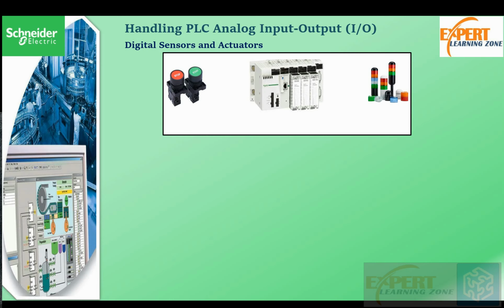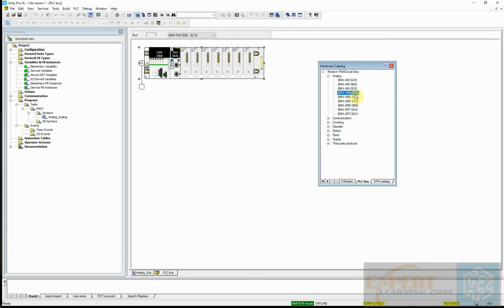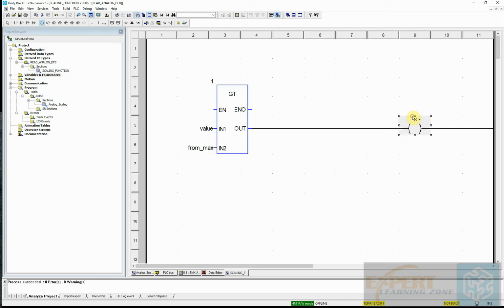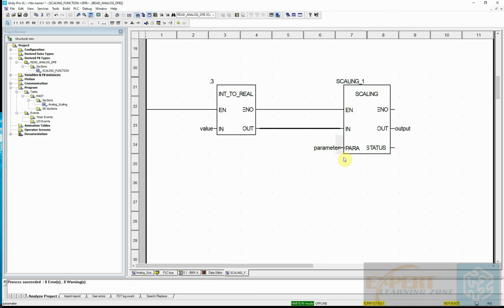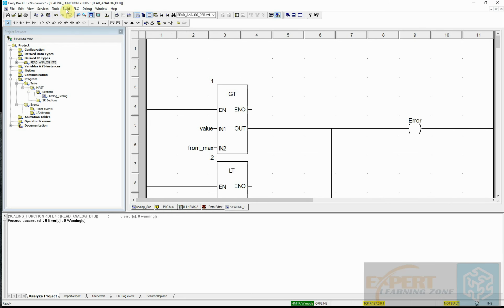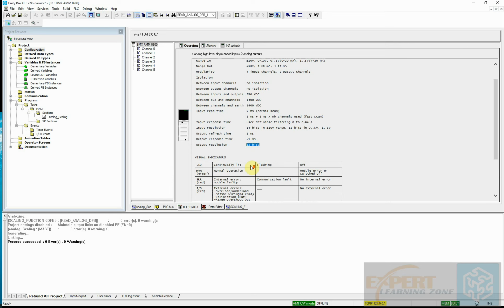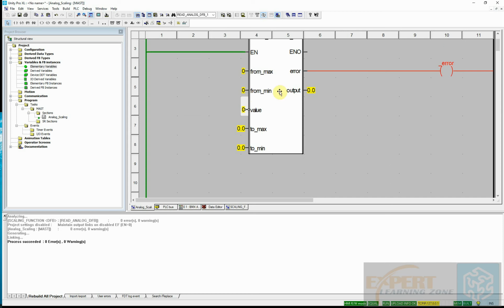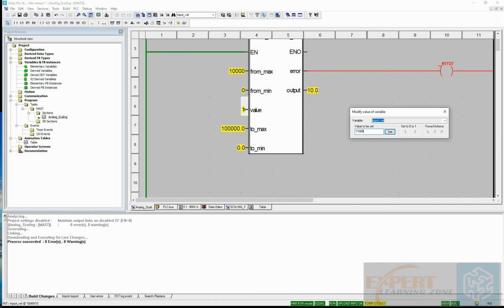unity pro | plc analog input and output programming |plc analog inputs and signals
In this video, I have demonstrated how to utilize an analog input/output signals module. I demonstrate how we can utilize an analog input-output module to process and scale analog signals. Analog signals such as 0 to 10V can be used to regulate the signal from the analog output module or analog input 4-20mA for both analog input-output modules.
In this video, we explore analog input/output signals ranging from 0 to 10 V, 4 to 20 mA, or 4 to 20 mA. These signals can control analog field devices like flow. Pressure, temperature, or level transmitters.
As a great instructional analog signal programming lesson, I have created a short program as an application of analog input output programming examples such as plc analog inputs scaling.

Because you do not need PLC hardware to learn how to program Modicon PLCs, this UNITY PRO training video series is the finest tool for learning PLC programming. Through these tutorial videos, you will be shown exactly how to use the UNITY PRO software to simulate Modicon M340 instructions using the UNITY PRO virtual PLC software in these tutorial videos.